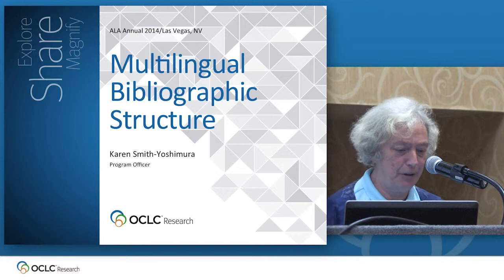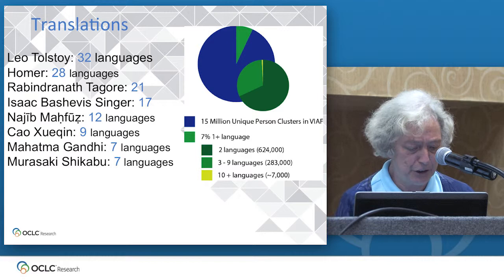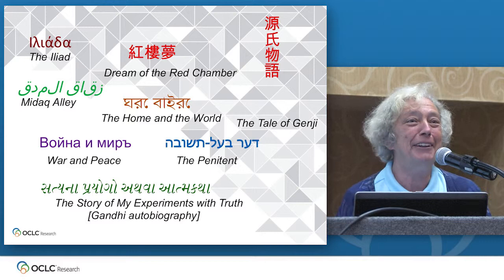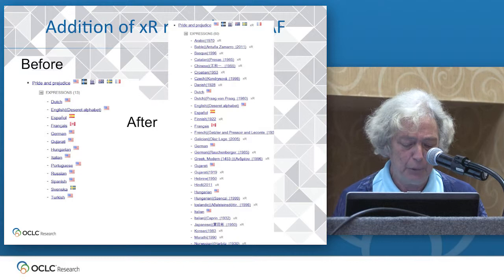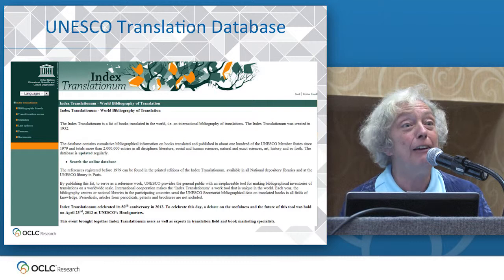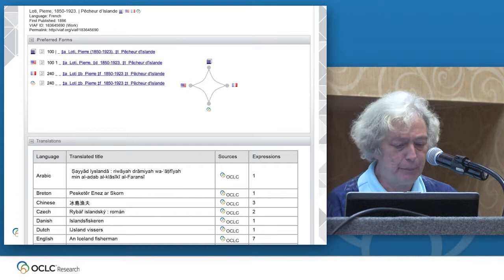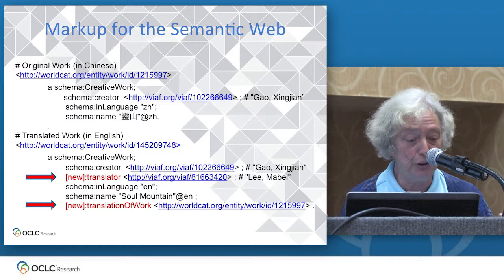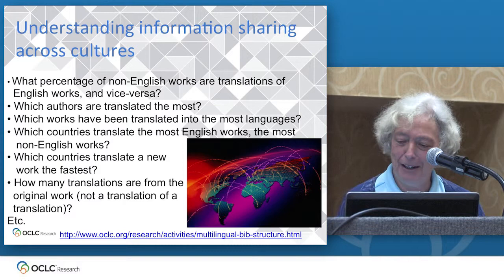Karen Smith-Yoshimura on Multilingual Bibliographic Structure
This is a video of OCLC Research Program Officer Karen Smith-Yoshimura presenting her work on multilingual bibliographic structure at the OCLC Research Update meeting at ALA Annual 2014 in Las Vegas. This work is designed to leverage the multilingual content of WorldCat, the world's largest network of library content and services, so that bibliographic information can be presented in the preferred language and script of the user. For more information about the OCLC Research multilingual bibliographic structure work, For more information about the OCLC Research Update at ALA Annual 2014,